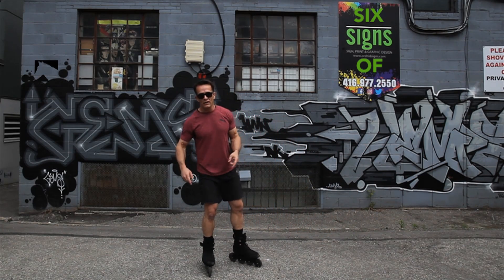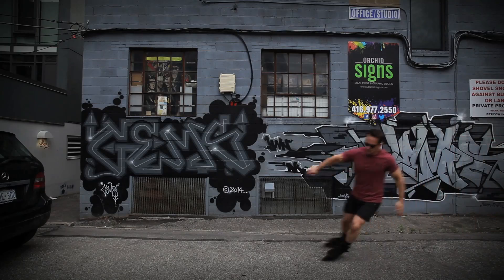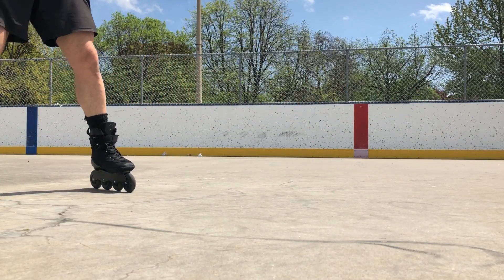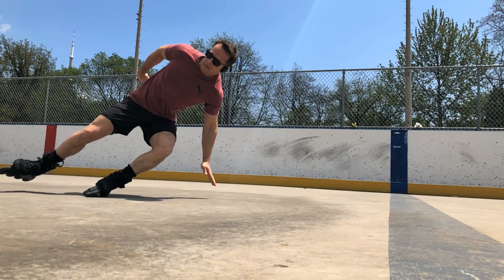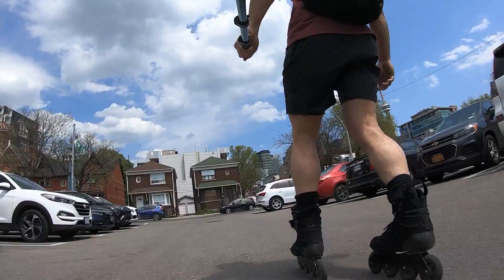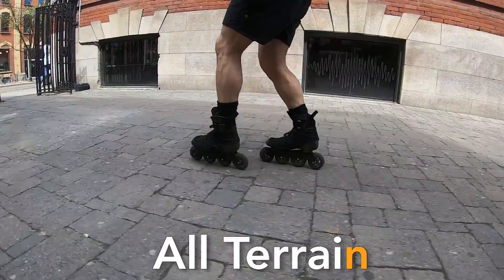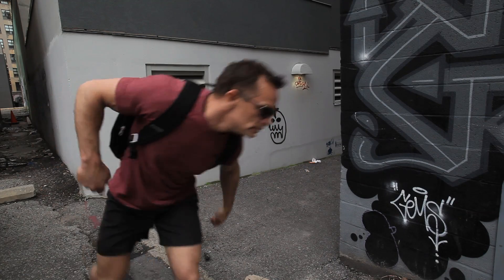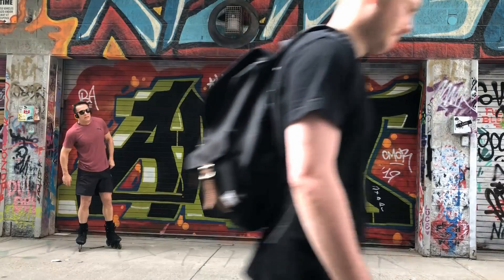6 Signs Of An Inline PowerStop MASTER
The Power Stop is Inline Skating's most powerful stop. Have you earned the title of PowerStop Master?

Philadelphia Skate weekend is June 28-30

IMPORTANT! The best inline skater will pad it out when in doubt.